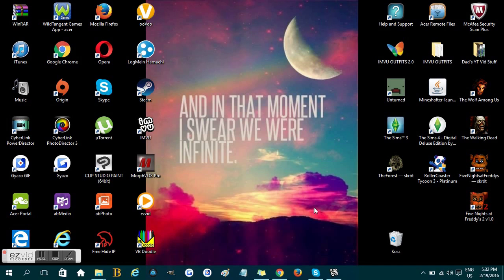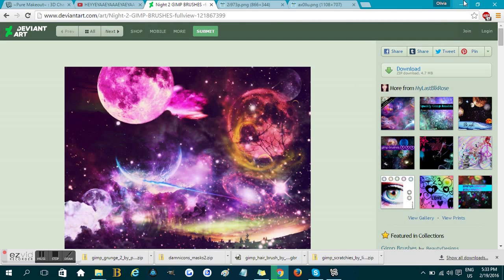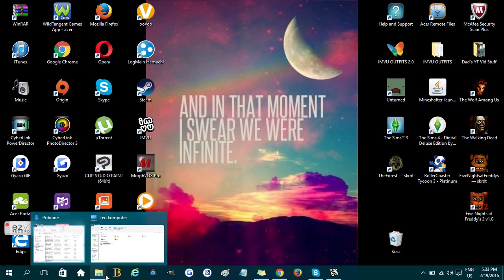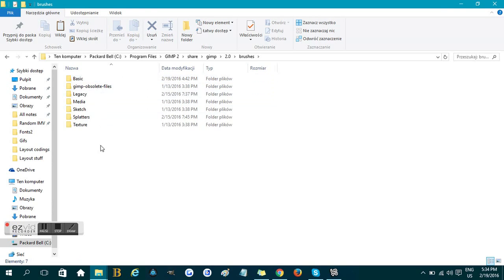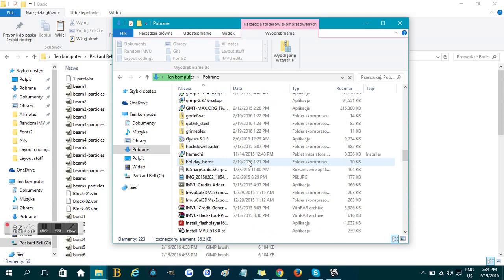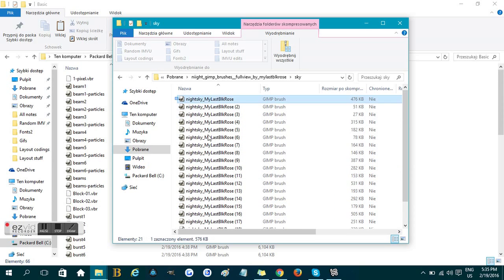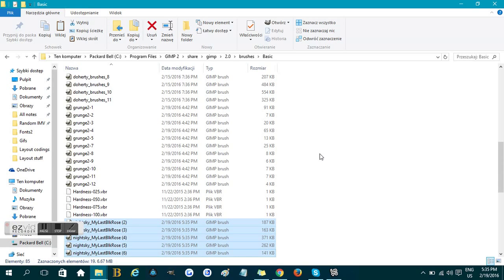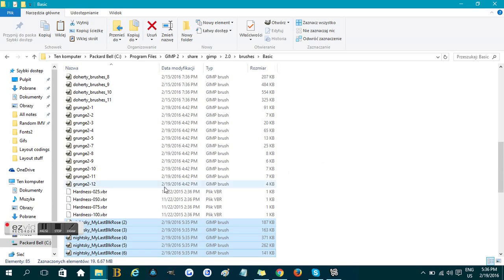How To Add/Install Paintbrushes To Gimp 2.8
In this tutorial with my Windows 10 I'll be showing you how to add new paintbrushes to Gimp 2.8 c